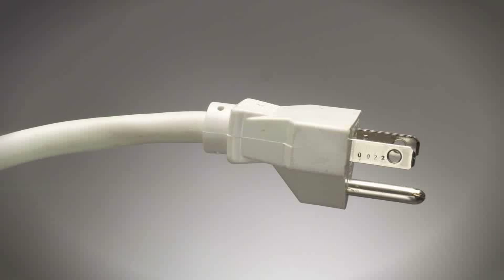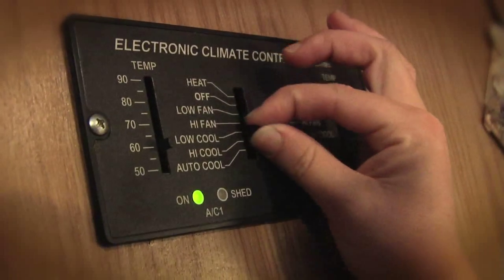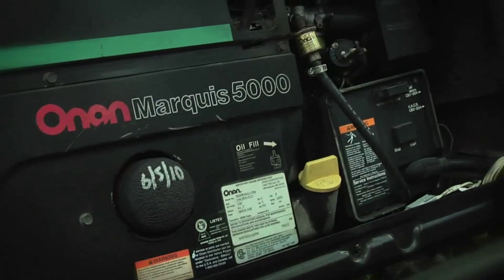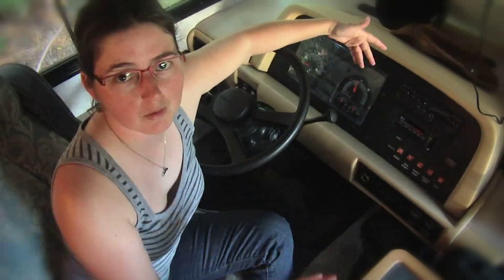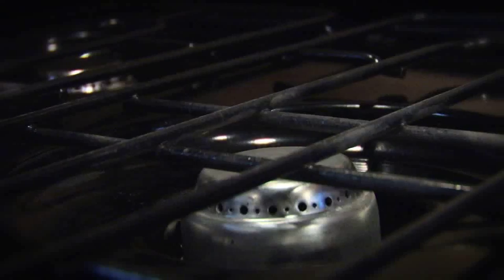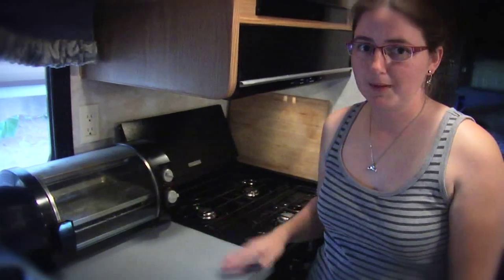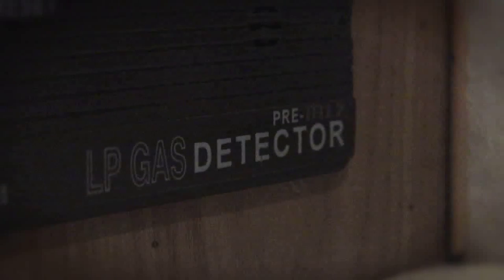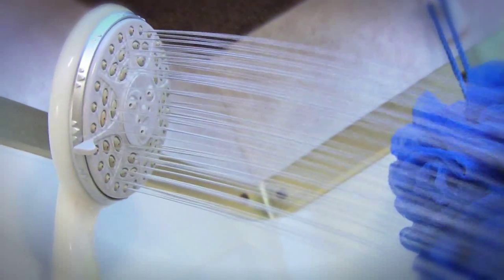RV Power: LP and Shorepower and Gennys, oh my! Traveling on the Outskirts S3E7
We get a lot of questions about power in the RV and how it works. Things like, "How does your refrigerator run while you're driving?" and, "How quickly do you go through your propane?".  So we've decided to lay it all out as best we can and cover all bases when it comes to powering up your RV.